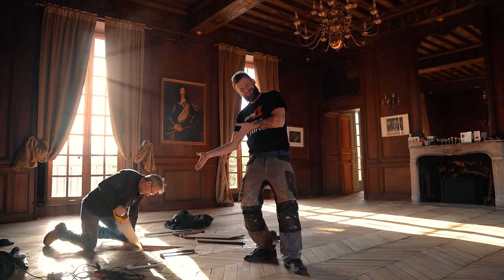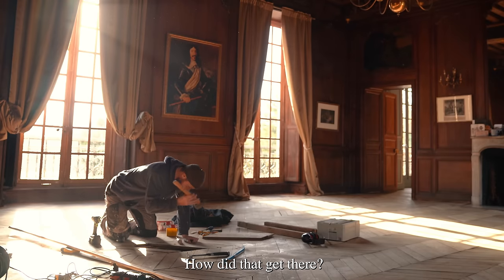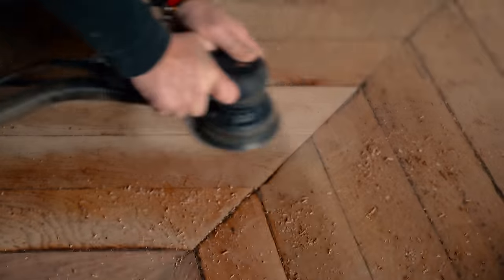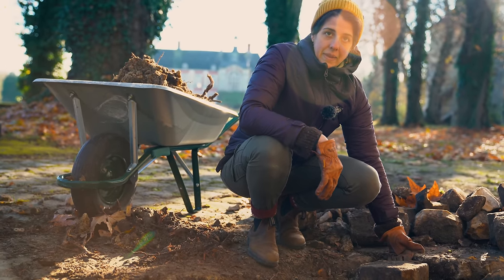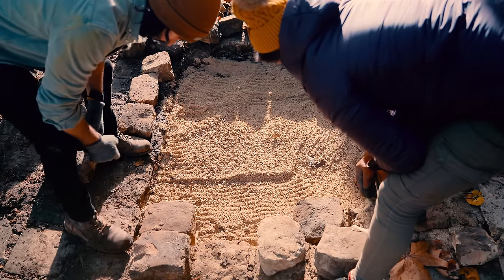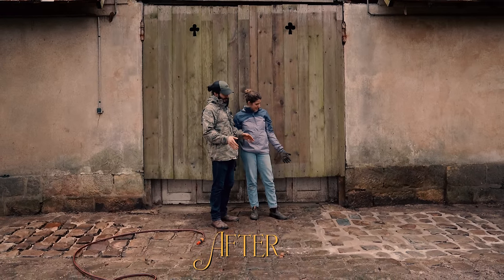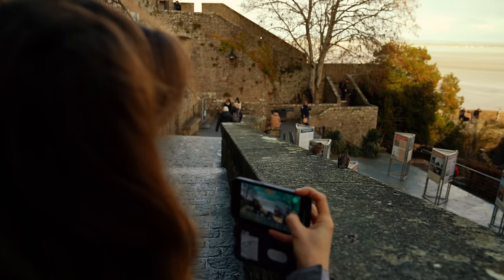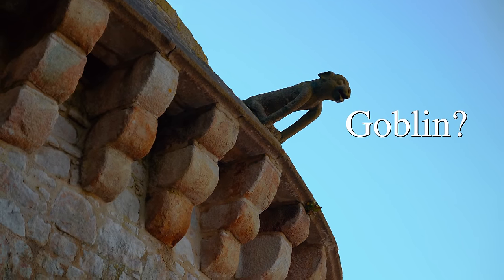Restoring 300 YEAR OLD Oak Flooring | French Chateau Renovation #43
Special thanks to our dear Patrons: Andrea, Jesse, Bernadette, Theo, and Morgan for your outstanding support of this Beau Chateau!

Join us, Daphne and Ian, as we embark on our new chateau renovation projects! This week, Benoit and Vincent help us to correct our vintage chateau flooring that was incorrectly repaired several years ago. We make our first attempt at placing new cobblestone and take Ian's brother to see one of the most beautiful castles in France, Mont-Saint-Michel!

Our "beau chateau" (The 500-year-old, Chateau De Lesigny), is located near Paris, France. Most of the structures around the chateau domain need a full restoration, so we are investing everything we have into making the property thrive! We are learning more about french culture and developing new skills along the way!

As a French/American UC Berkeley graduate in Agriculture (Daphne), and a U.S. Air Force Tactical Response Force Veteran/ Kinesiologist (Ian), we share a love for challenges and adventure. We have a long road ahead of us and we are excited to share the experience with you!

Produced by Daphne and Ian
Videography & Editing by Ian